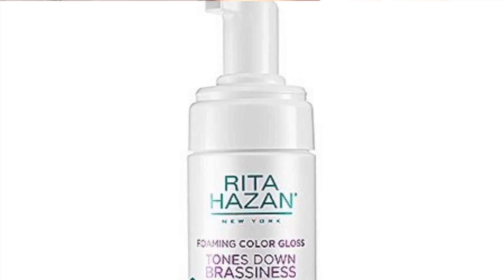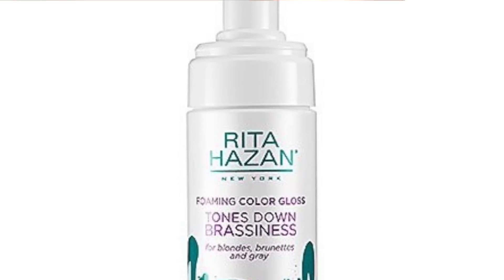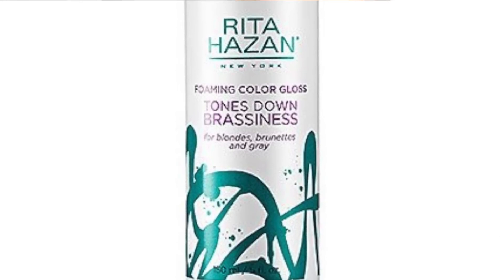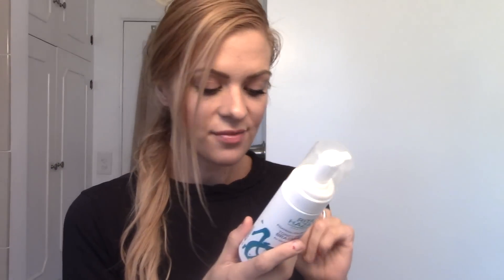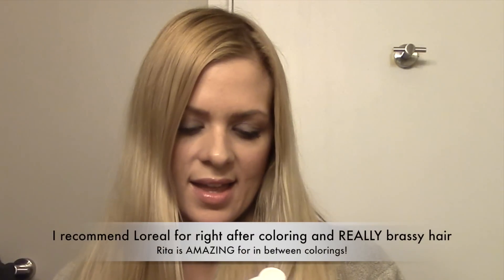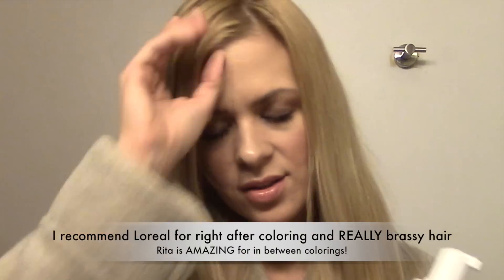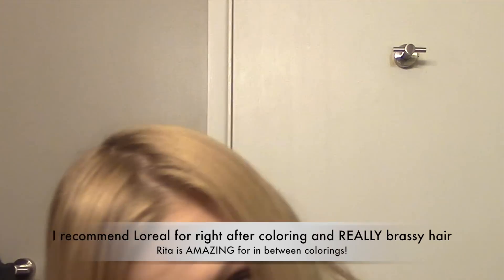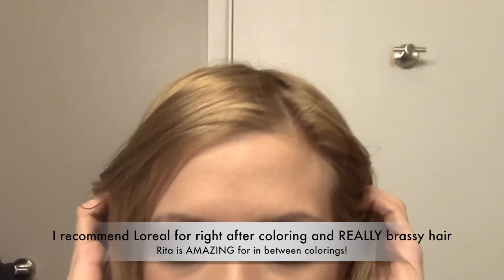My Review of Rita Hazan Foaming Gloss Tones Down Brassiness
I went out today to get my typical Brass Banisher by Loreal that I usually use to take out any orange, yellow or brassy hair,

but i found Rita Hazan Foaming Gloss today and thought, why not try something NEW!!! This product claims toSalon-inspired glossing treatment to keep your hair color looking vibrant and shiny between color treatments
Brass Reducer - Tones down brassiness and adds super shine
Created for blondes, brunettes, gray to tone down brassiness, orange hues, and red tones with this tinted color-correcting gloss. It even eliminates yellow from gray hair.